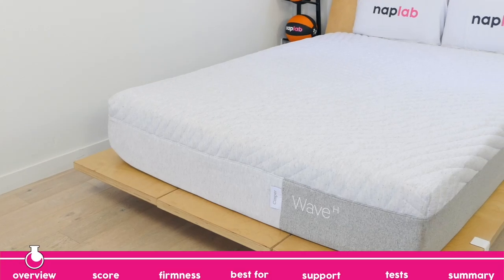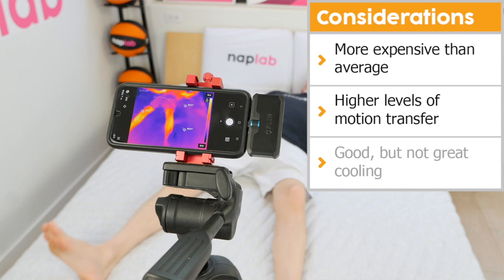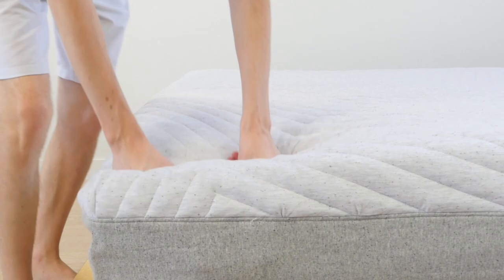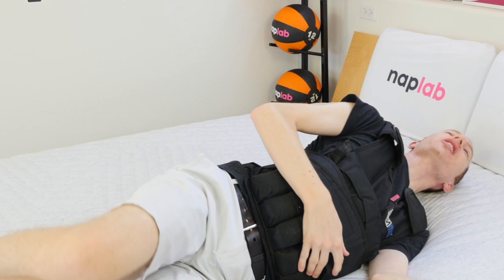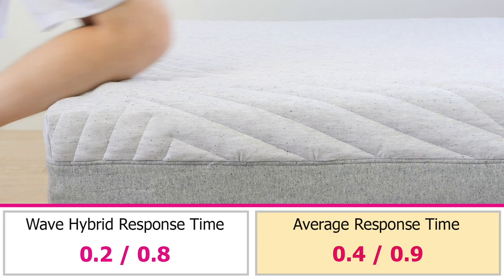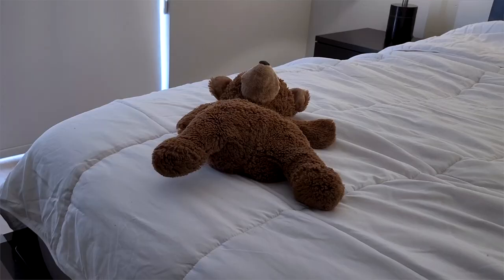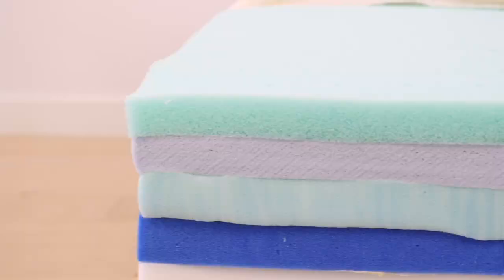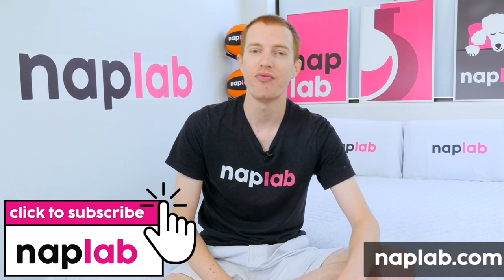Casper Wave Hybrid Review - 10 Data-Driven Tests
We test the Casper Wave Hybrid vs. our battery of objective & data-driven tests. Is this luxury hybrid mattress right for your home? Let's find out now.

0:00 Overview
0:18 Score
0:50 Firmness
1:02 Best For
1:36 Considerations
2:10 Support
3:43 Performance Tests
3:54 Cooling Test
5:22 Sinkage Test
6:18 Motion Transfer Test
7:39 Response Time Test
8:35 Bounce Test
9:25 Edge Support Test
10:47 Sex Test
11:46 Pressure Relief Test
12:50 Off-Gassing Test
13:20 Company Test
13:51 Should You Buy?

The Casper Wave Hybrid mattress is a 12″ hybrid mattress with a medium feel, designed to be well-suited for a wide range of sleeper preferences. The price is higher than the average hybrid, but that’s the case with most Casper mattresses.

In our performance tests, the Casper Wave Hybrid scored well across the board scoring perfect 10’s for extremely fast response time and exceptional pressure relief. Edge support was also very good.

The only real areas where the Wave Hybrid struggles is motion transfer and cooling. The combination of coils, latex foam, gel pods, and perforated poly foam creates a surface that allows for higher levels of motion transfer. With respect to cooling, the mattress is good, but far from great.

Casper’s Original Hybrid and Snow mattresses were notably better when it came to cooling performance.